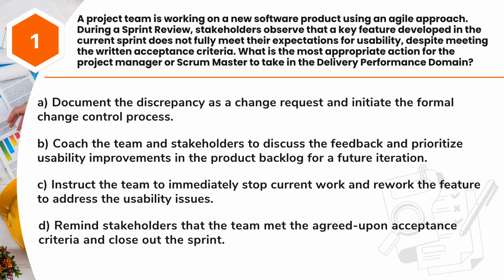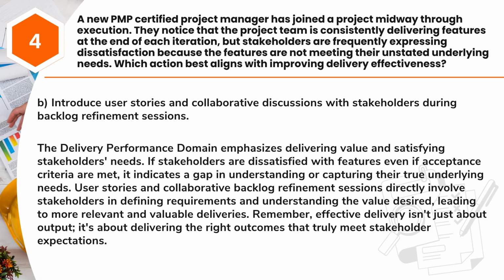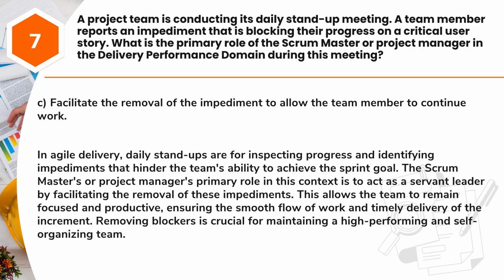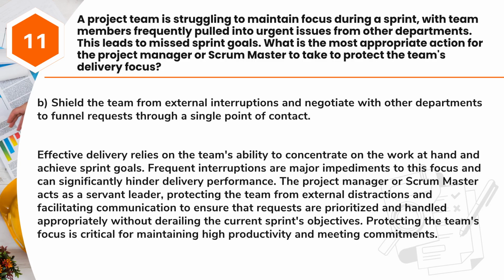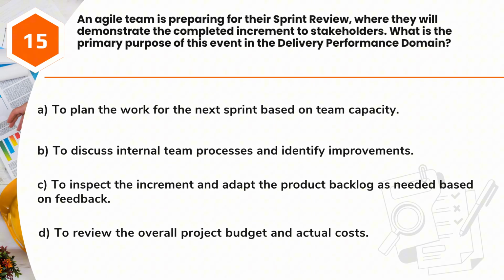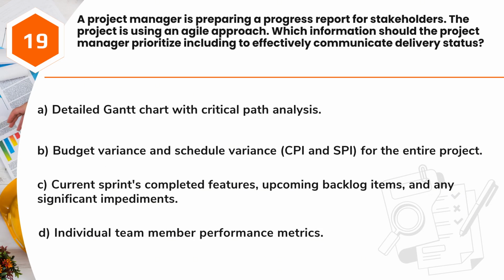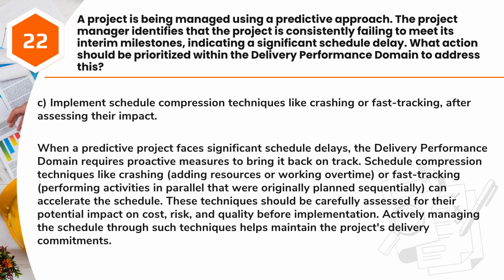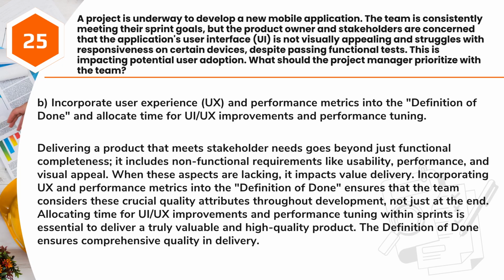PMP Practice Exam 2026 - Project Management Mock Test (25 Essential Questions)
Prepare to boost your confidence and sharpen your skills with this focused project management study session featuring 25 essential PMP exam questions. Whether you're a first-time test-taker or seeking a refresher, this practice exam provides critical insights and explanations that align with the PMI Talent Triangle and the latest PMBOK guidelines. Designed to reinforce core project management principles, this video is ideal for professionals preparing for the PMP certification and looking to master the Delivery Performance Domain.

In this mock test, we cover fundamental PMP topics such as agile and predictive project methodologies, earned value management, schedule compression, stakeholder engagement, and quality assurance. You’ll explore real-world scenarios involving backlog refinement, sprint reviews, performance metrics, and risk mitigation strategies—helping you understand how to apply project management concepts under exam conditions. Each question is followed by a detailed explanation to deepen your conceptual clarity and improve exam readiness.

This video is crafted for PMP candidates, aspiring project managers, and working professionals in project roles who want to pass the PMP exam with confidence. Leave a comment to share your score or ask questions, and don’t forget to share this resource with fellow learners preparing for the exam.